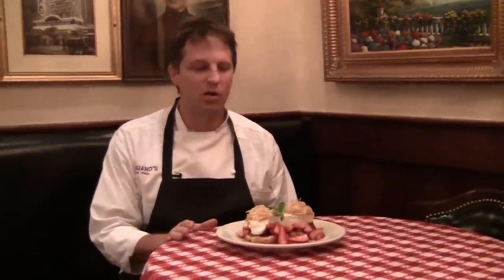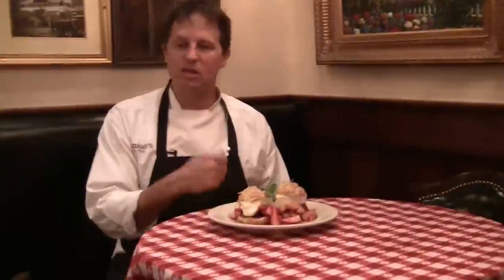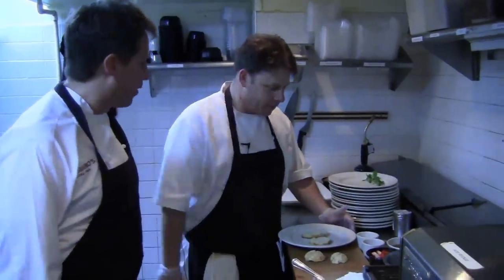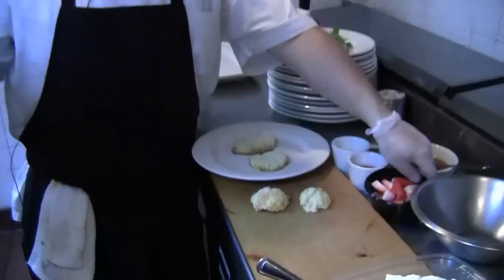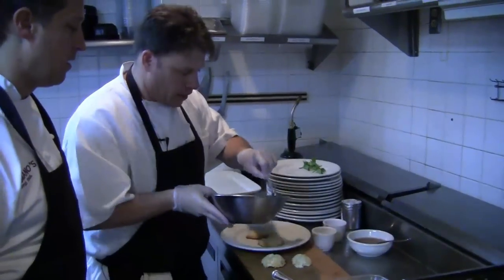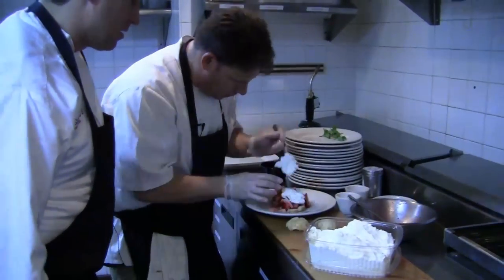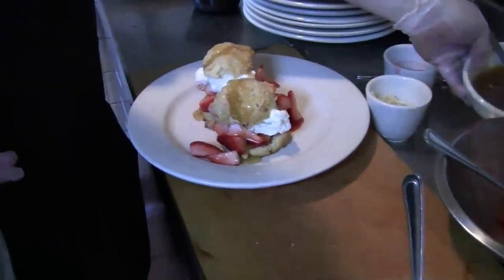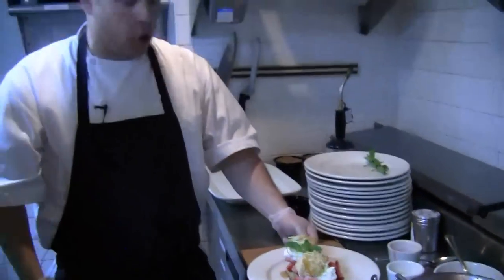Maggiano's Little Italy Fresh Strawberry Shortcake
Little Italy Favorites: Chef Keith Brunell and Chef Jeff Mann of Maggiano's Little Italy feature Fresh Strawberry Shortcake.